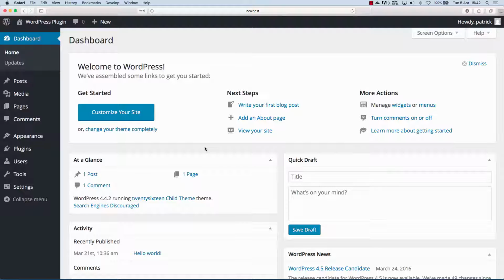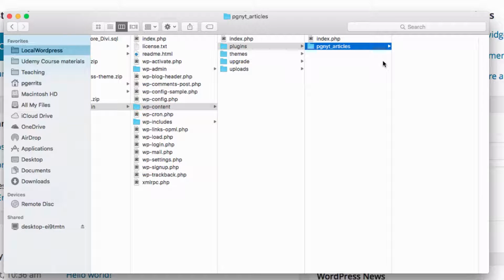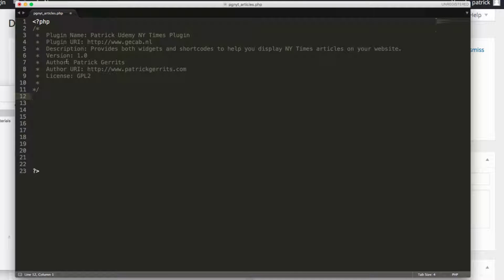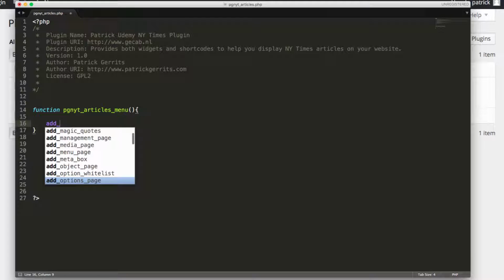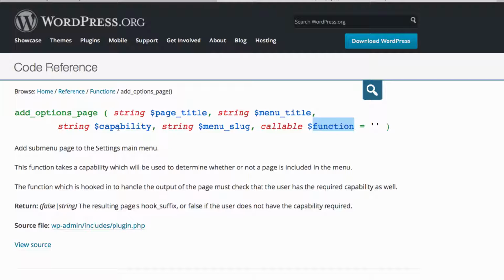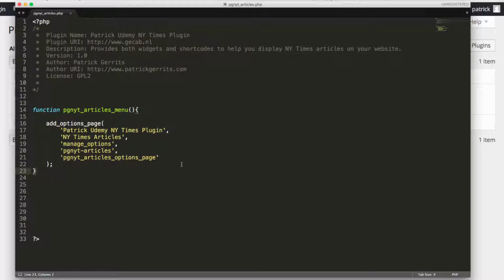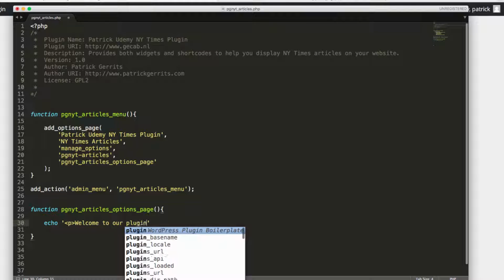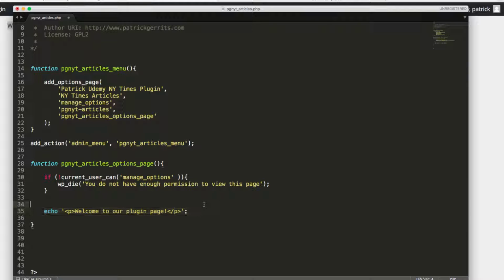Wordpress Plugin Development Tutorial 2016 Part 3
We are going to create A Wordpress Plugin from Scratch and Make admin panel. You sould have some understanding of HTML,PHP, Javascript. So, Let's start learning with my course and I think you enjoy my course.
Wordpress Plugin Development Full Course 2016   Part 3